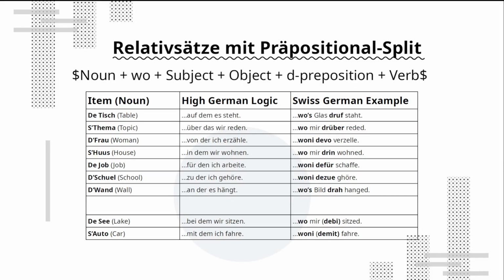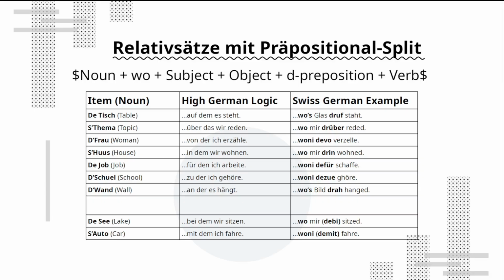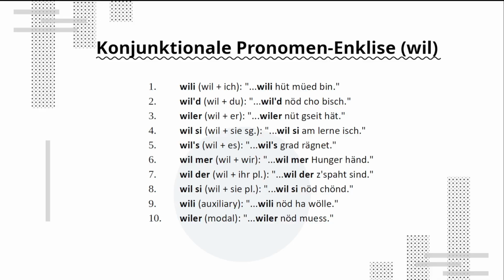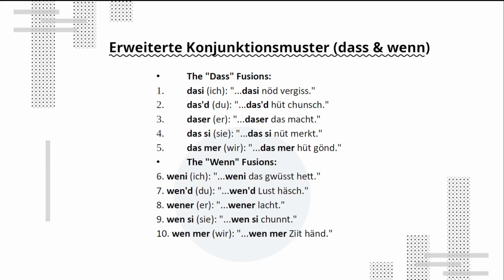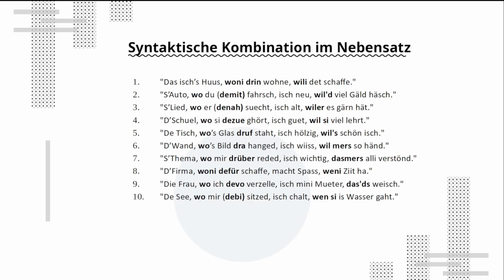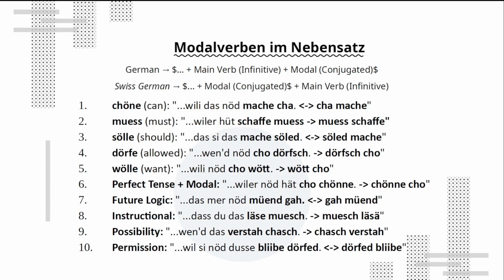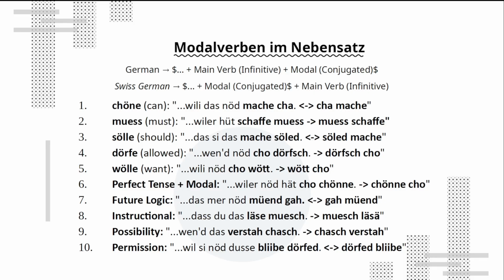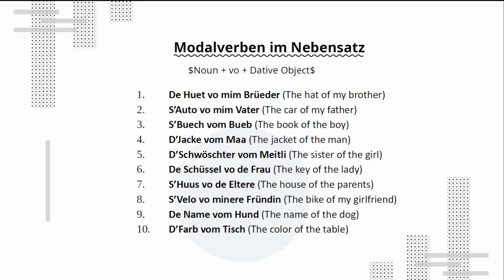The Swiss German Initiative E16